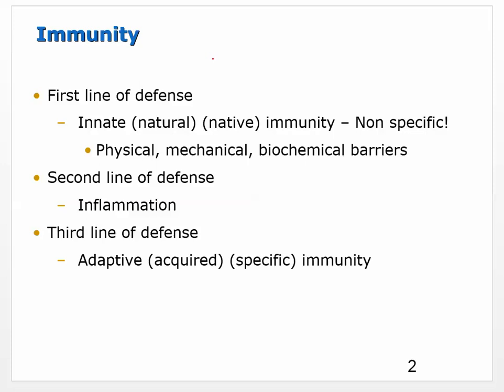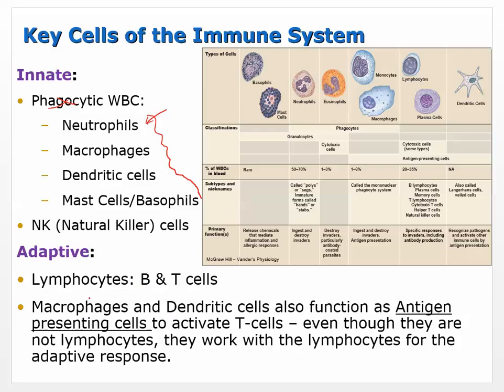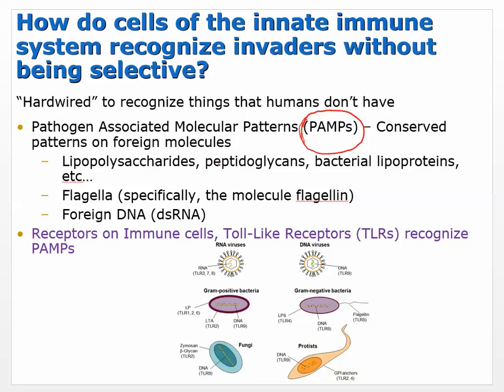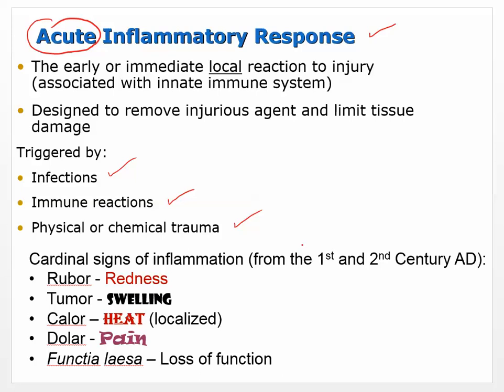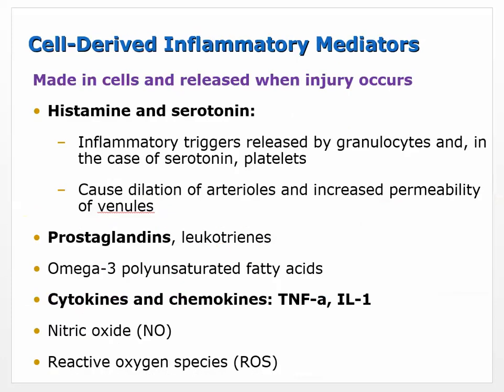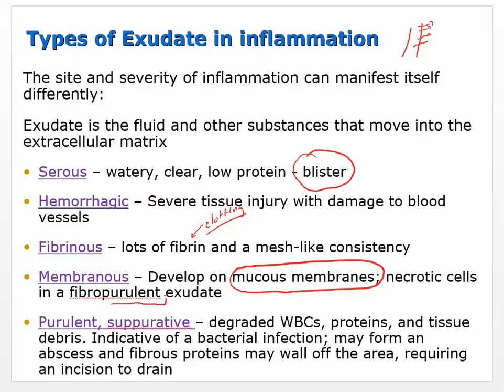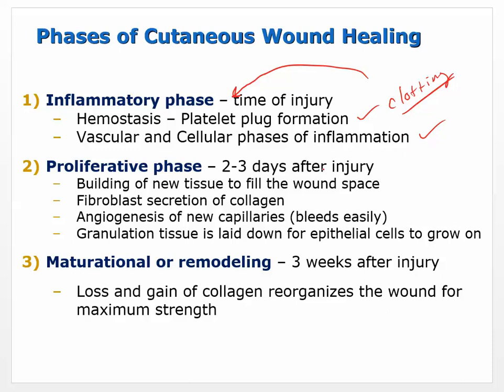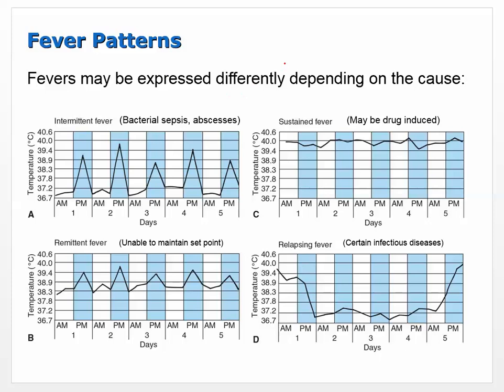Ch 6 Lecture Video Innate Immunity Inflammation Fever